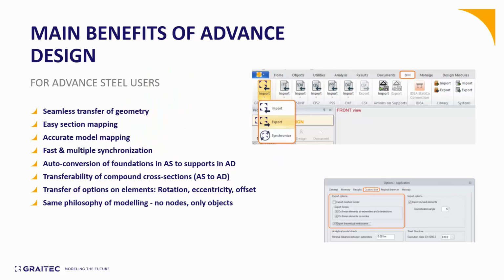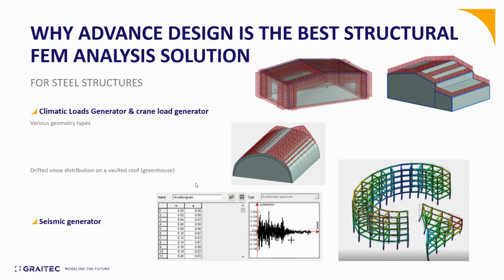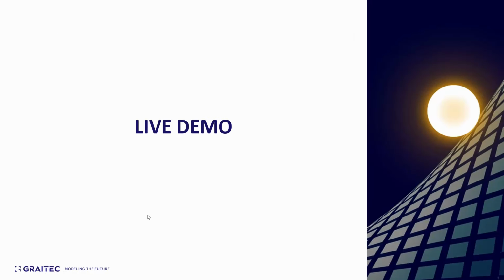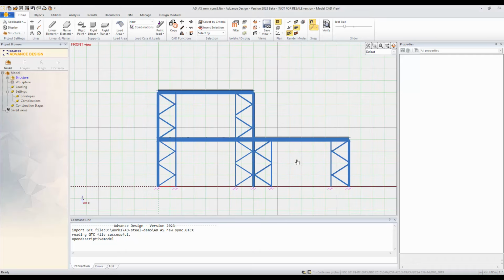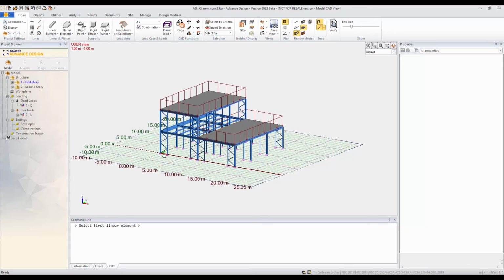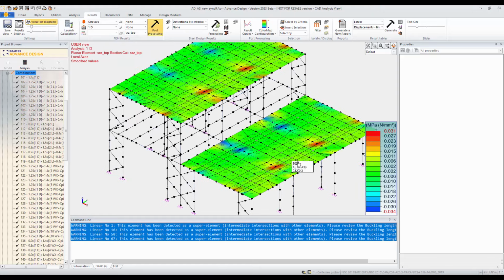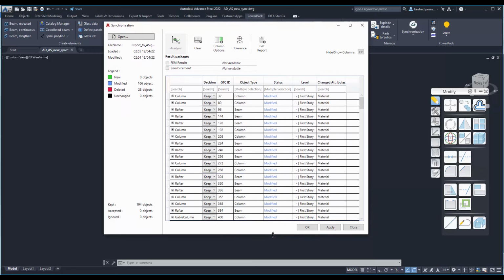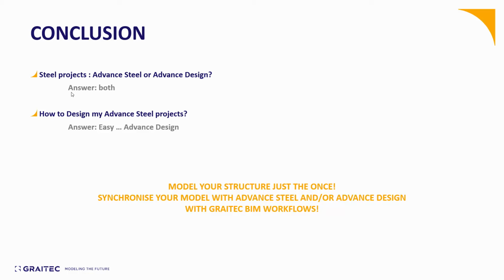Webinar: Structural Steel Design Using Advance Steel and Advance Design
Watch this in-depth webinar for a closer look at the steel BIM capabilities you'll unlock by combining the powers of Advance Steel and Advance Design. Take advantage of an incredible FEM solution on all of your steel design projects.

▬ Strategic Partners ▬▬▬▬▬▬▬▬▬▬▬▬